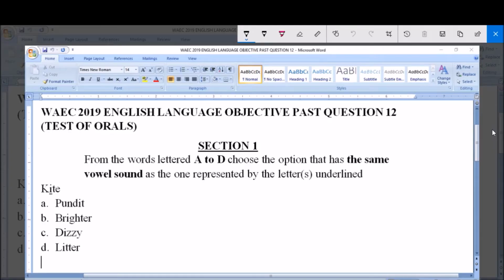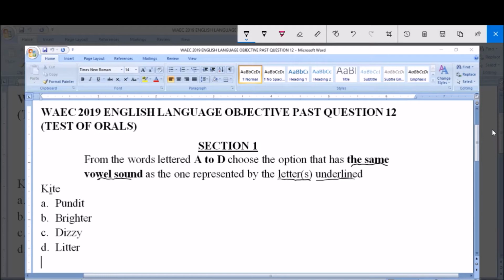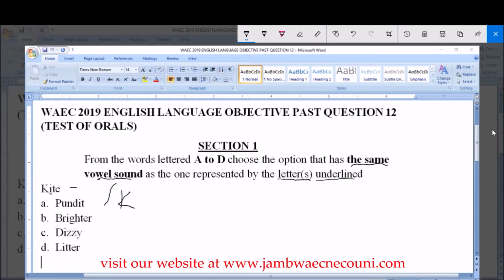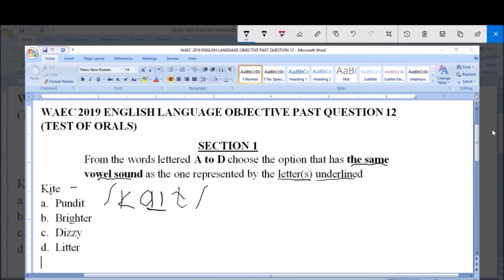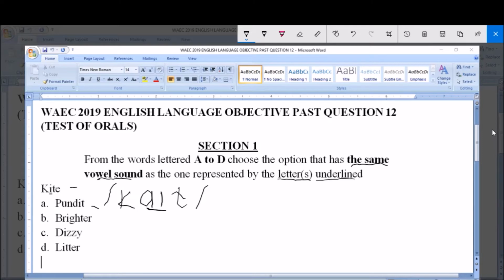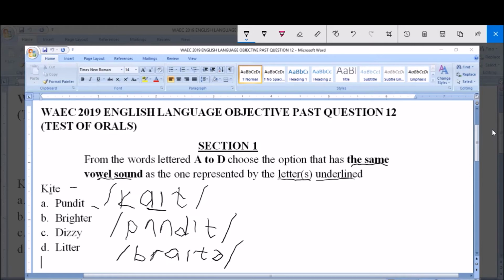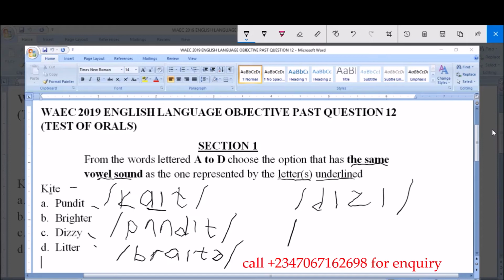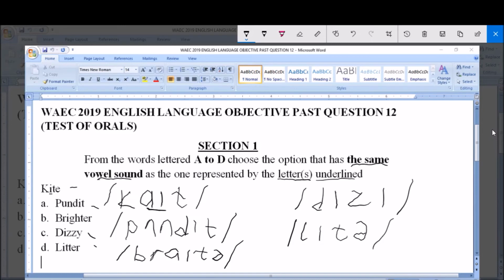WAEC 2019 ENGLISH ORALS PAST QUESTION 12 Vowel Sounds